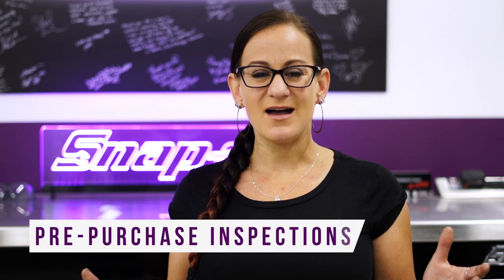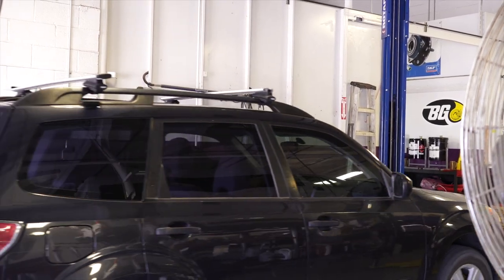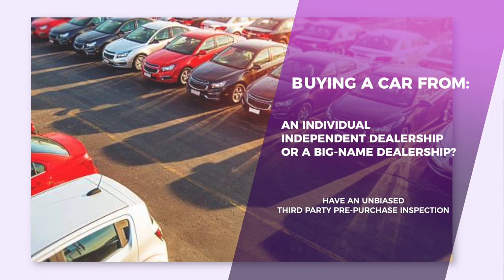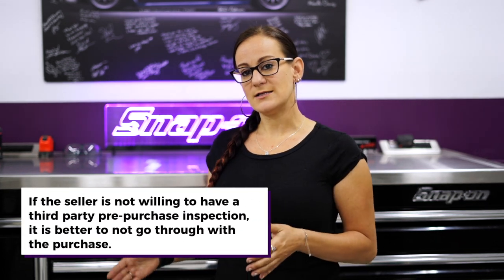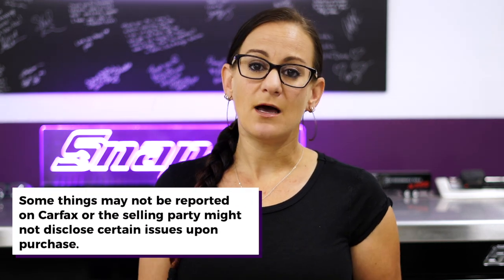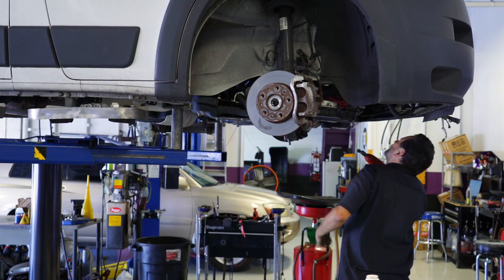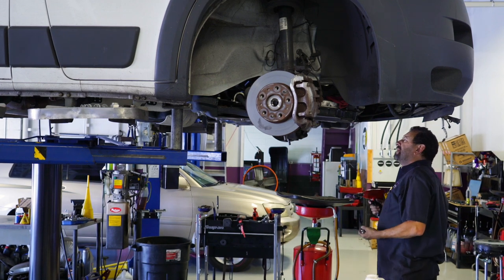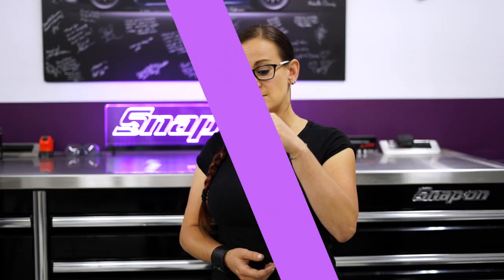Knowledge is power! Learn from Bogi: Pre-purchase Inspections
Knowledge is power! Considering purchasing a used car? Pre-purchase inspections can save you time and money and make sure you get the right car for your family.

In this video, Bogi talks about the importance of pre-purchase inspections.

Some things may not be reported on Carfax, the seller might not know or want to disclose certain issues and that is where pre-purchase inspections can help you make sure there are no hidden surprises. Spending anywhere from $100 to $300 on a pre-purchase inspection can help you save thousands of dollars in the future.

Bogi is a master mechanic, auto repair shop owner, host of the TV show All Girls Garage, and a shop management trainer and coach for other auto repair shops around the country.